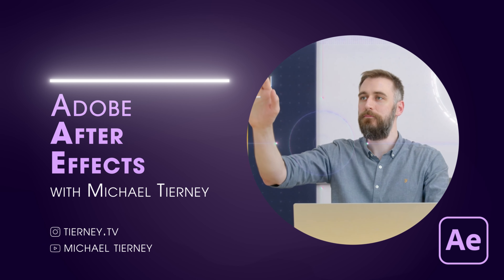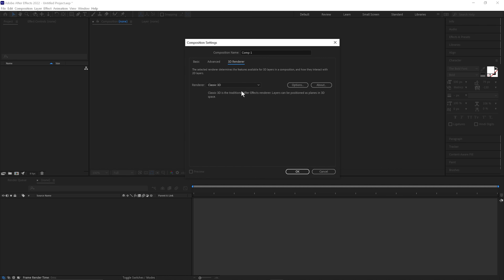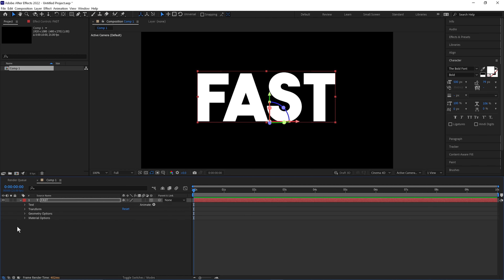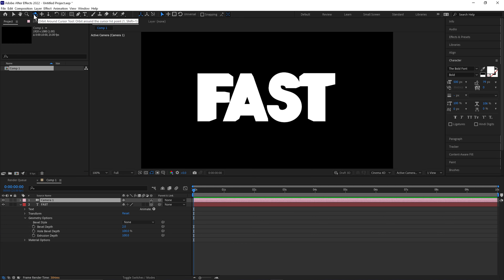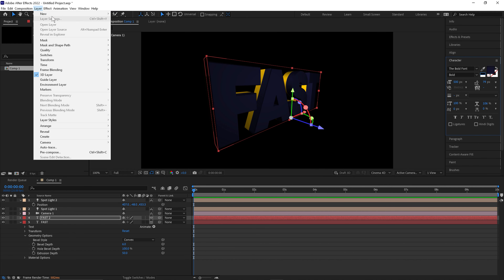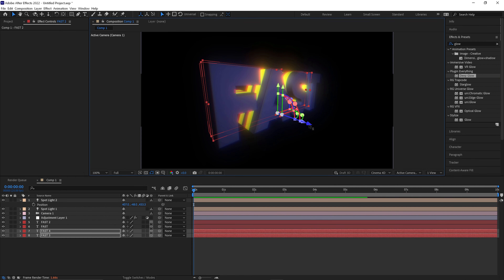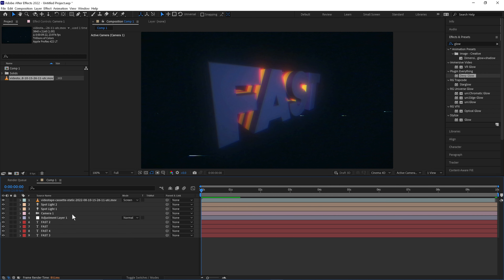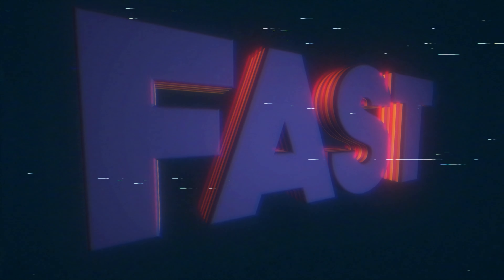3D Text in After Effects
Learn how to create 3D text in After Effects. In this easy After Effects tutorial, you will learn how to create 3D extruded copy for your logo or intro video. I will show you how to create 3D layered glowing title in Adobe After Effects.

Michael Tierney
Motion Designer